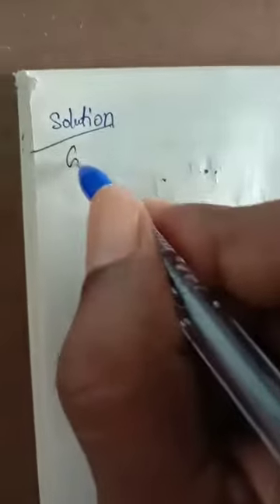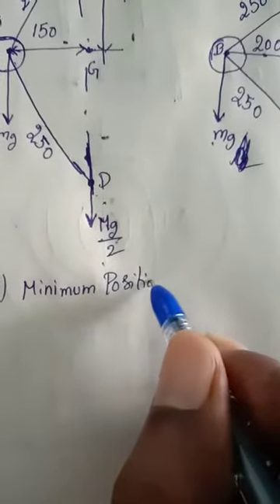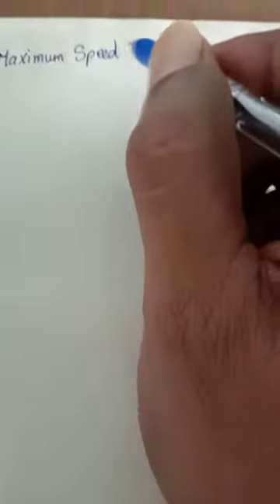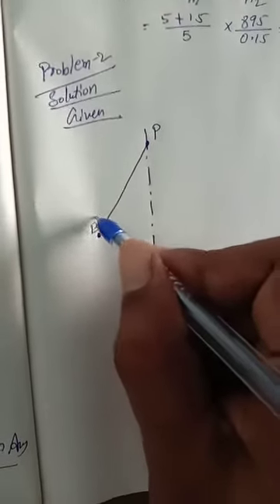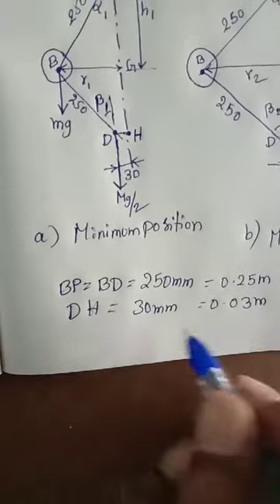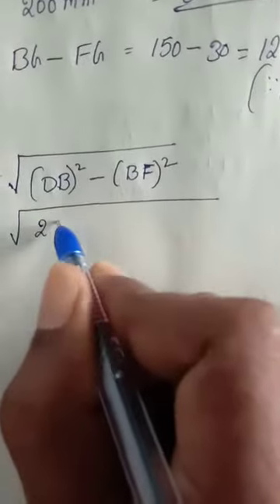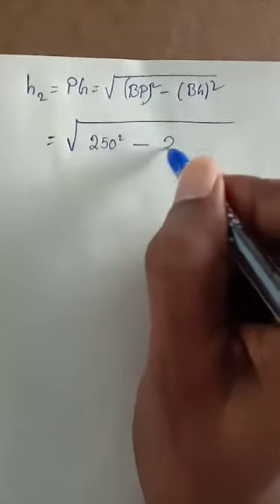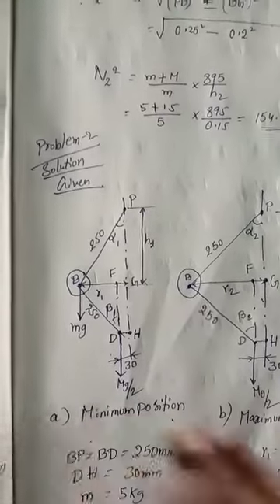Dynamics of Machinery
Problems on porter governor